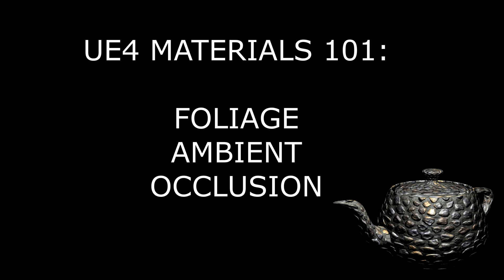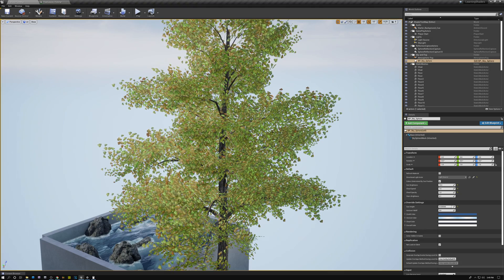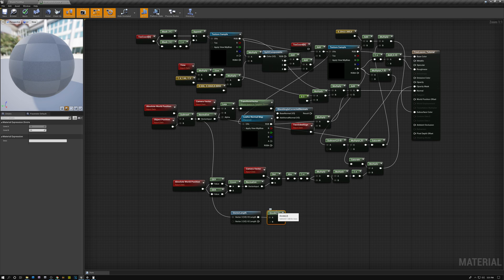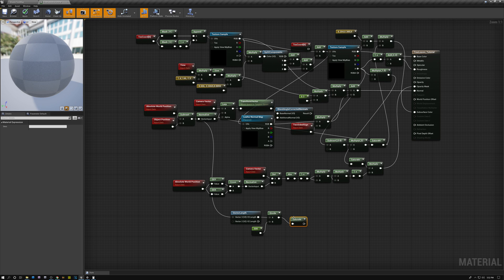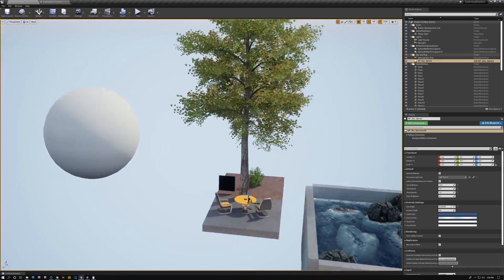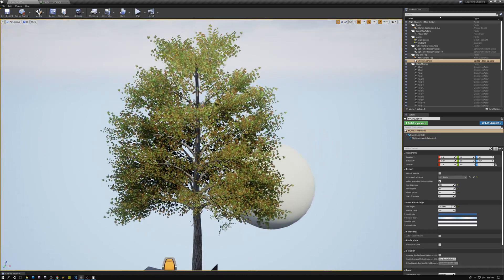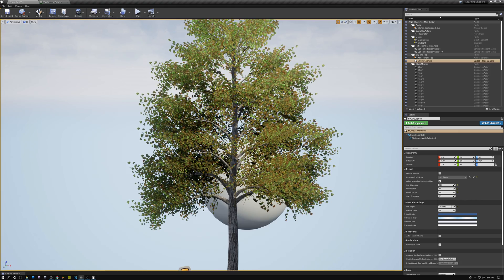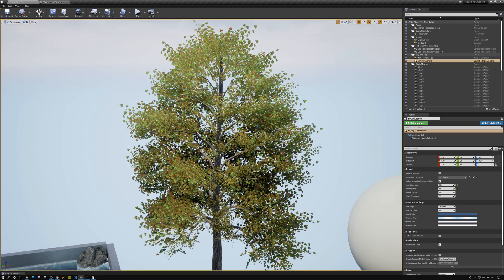Foliage Ambient Occlusion - UE4 Materials 101 - Episode 34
In this video, we go over a technique for making foliage darker in the center of the volume of foliage and brighter toward the outside edges.  This is based on the idea that more light occlusion happens toward the center than on the outside.  After calculating this occlusion, we apply it to the shader's specular, AO, and subsurface color inputs.  The resulting foliage feels much more volumetric and has more depth instead of looking flat.

TIMESTAMPS:
0:00 - Intro
0:51 - The Plan
3:10 - The Implementation
7:34 - Using the Ambient Occlusion
10:48 - Final Results & End Summary
12:04 - Conclusion

Theme Music
Peace in the Circuitry - Glitch Hop